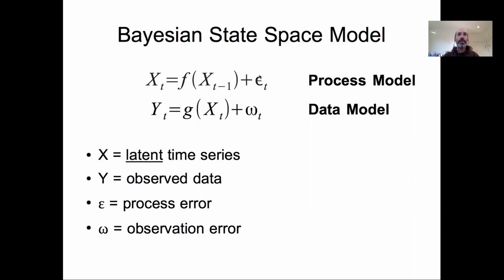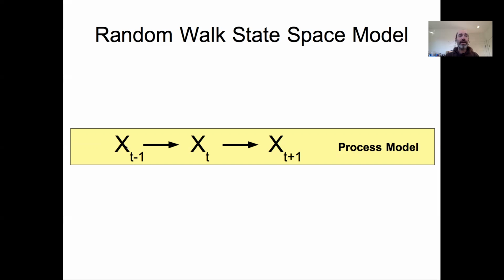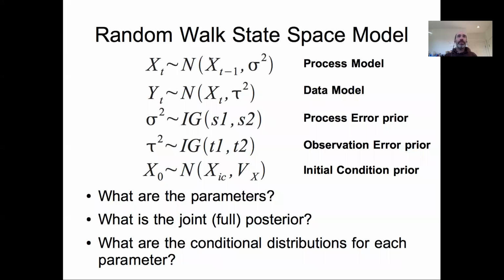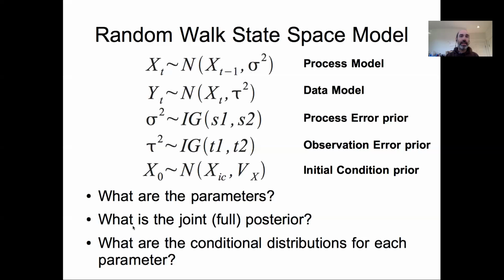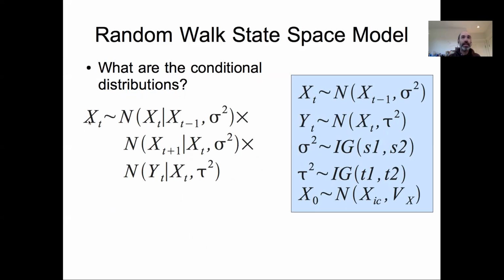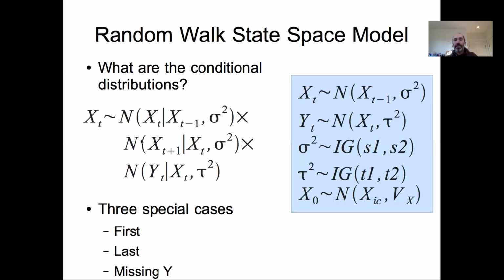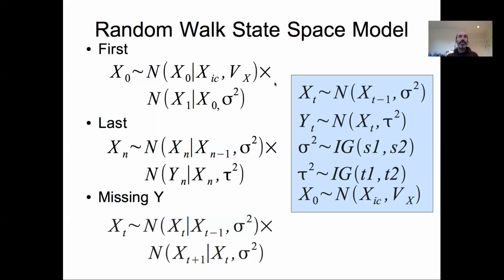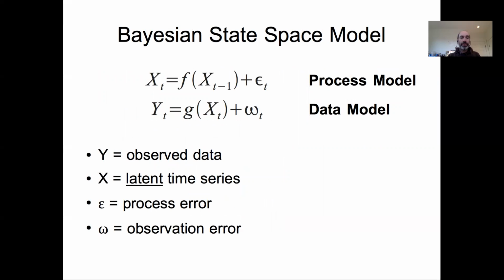Lesson 25b Introduction to State Space Models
Boston University EE509 "Applied Environmental Statistics" Course: In this lecture, the second in our discussion of time-series analysis, we introduce the State Space modeling framework (a.k.a. Hidden Markov models), a powerful framework that allows us to fit dynamic models, and partition observation and process errors, by treating the true, unobserved state as a series of latent variables. We illustrate this framework starting with a simple Random Walk state-space model.